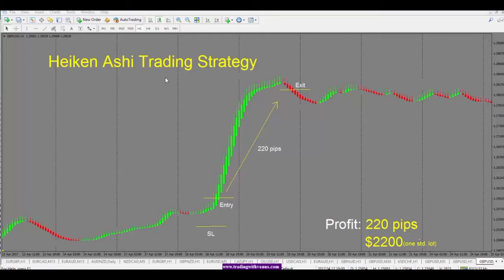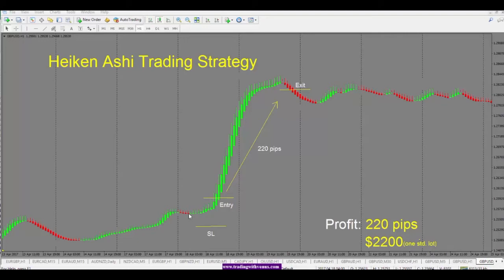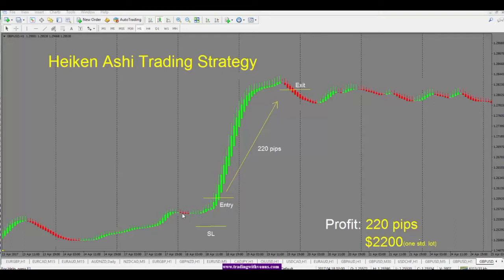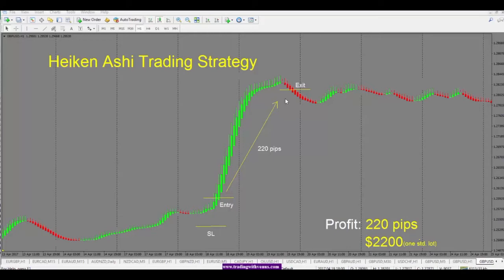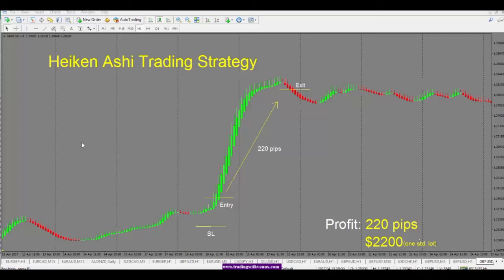Episode 97: Trading Forex Heiken Ashi Trade Set-Ups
Heiken Ashi candles are great to trade in a trending market and they provide us with a little market direction.

Today in Episode 97, I am going to be breaking down Heiken Ashi candles for you by showing you how to identify them, when to trade them and how to make a profit.

Episode Highlights:

Trading (3:31)